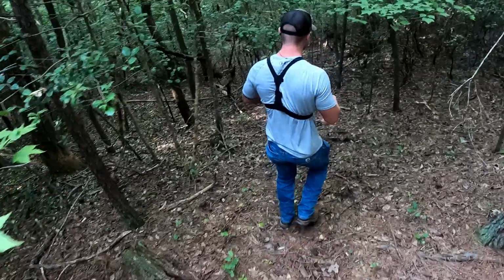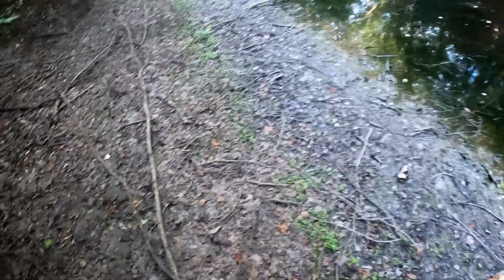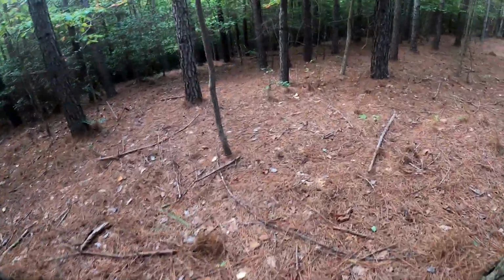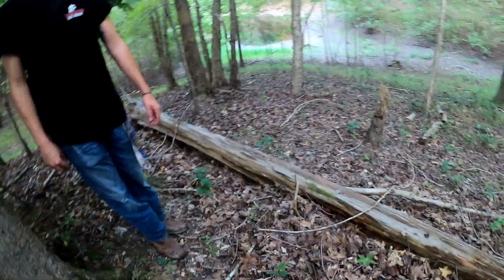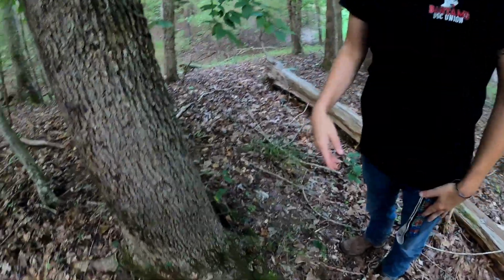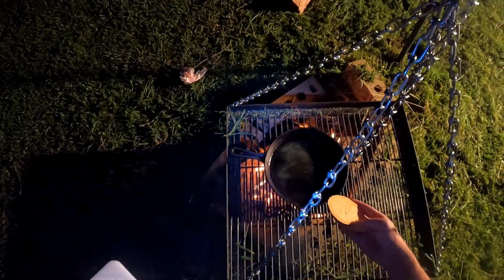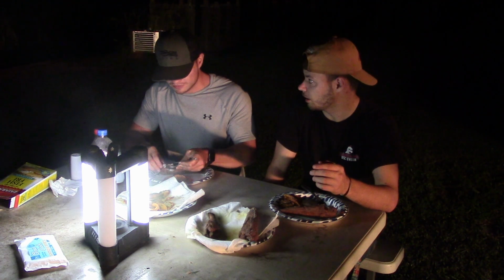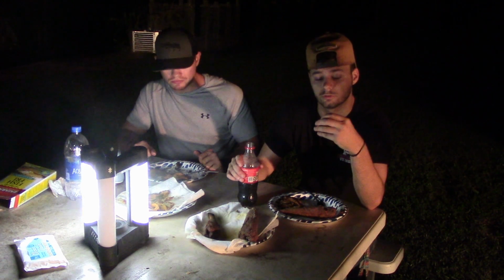Scouting Public Hunting land and Catching some catfish to COOK!!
Daniel and Eddie go to SC Public Hunting Land and look for places to hunt this up coming season. We also go catch catfish and deep fry them for an awesome catch and cook!!